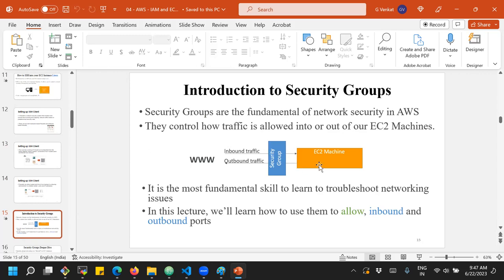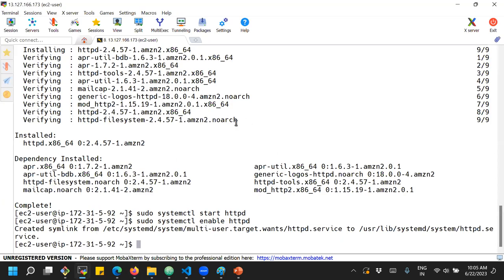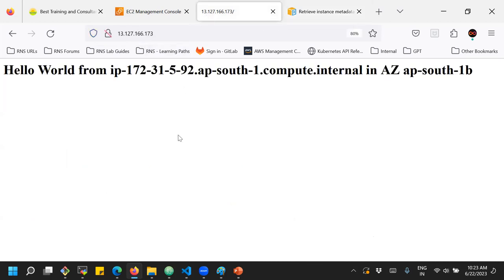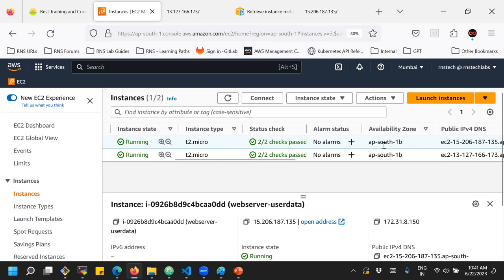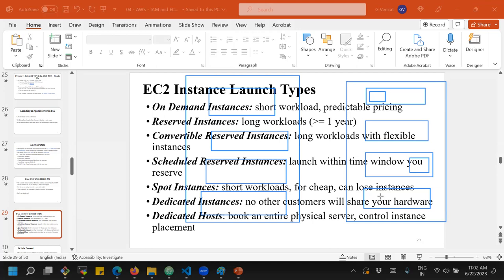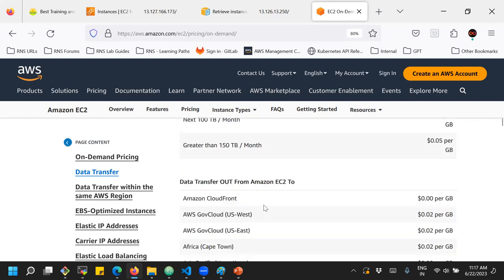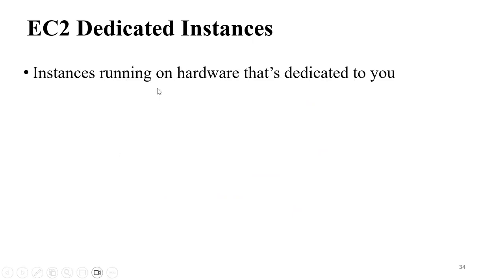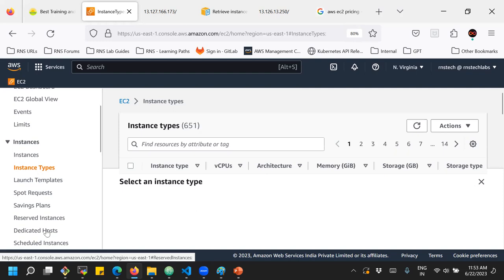AWS EC2 Metadata & User Data Explained | Automate Your Instance Setup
Learn how to use EC2 Metadata & User Data to automate your server setup and retrieve instance-level information in AWS.
This is one of the MOST important concepts for DevOps, Cloud Engineers, and AWS interview preparation.

📌 In This Video You Will Learn:

What is EC2 Metadata?
How to access metadata using CLI & browser
Metadata vs User Data
What is User Data (Bootstrapping)?
Running Shell Scripts on EC2 launch
Installing services automatically with User Data
Real-Time Demo with hands-on examples

🎯 Perfect For:
Students • Freshers • Job Seekers • Cloud Beginners • DevOps Engineers • Anyone preparing for AWS interviews

Build strong AWS hands-on skills with real labs & daily videos.